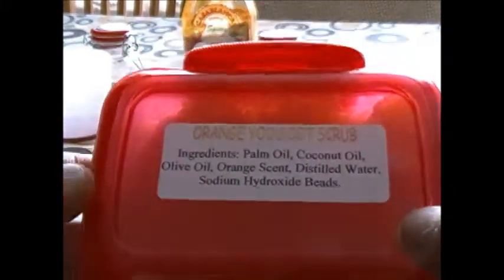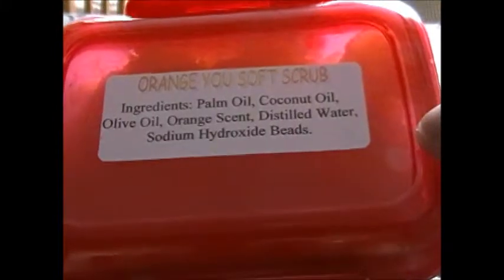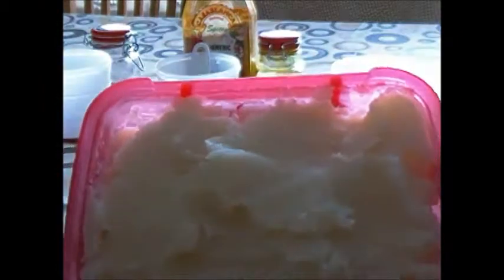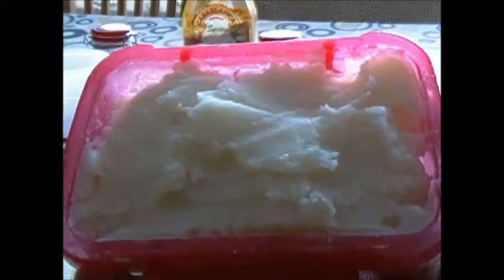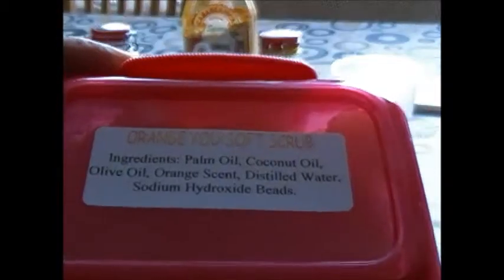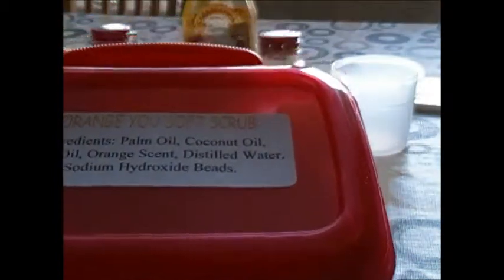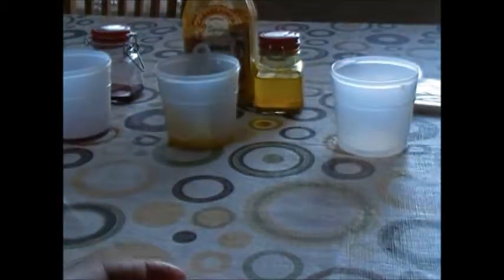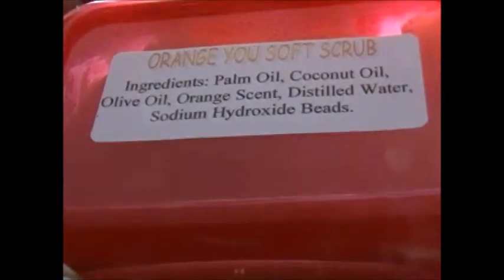Orange Soft Scrub By Skin Rejoice